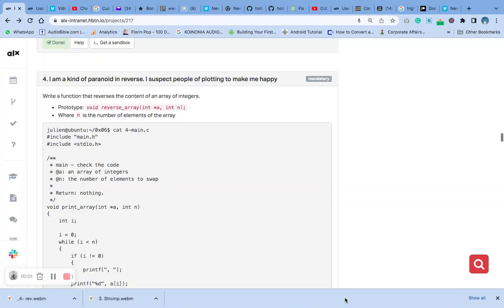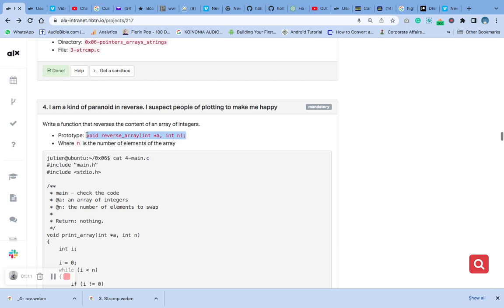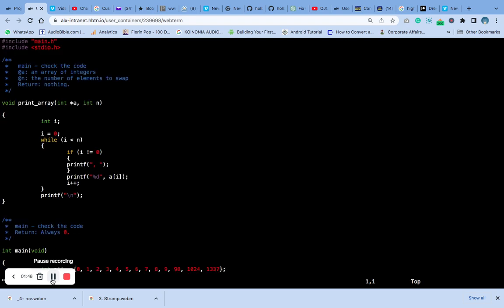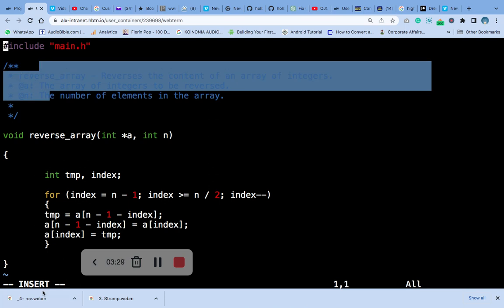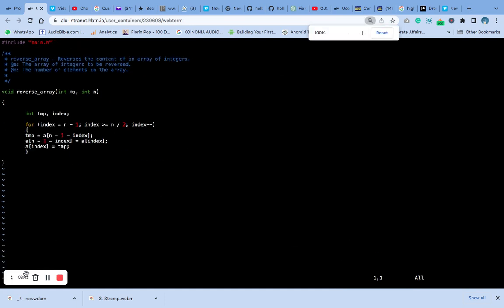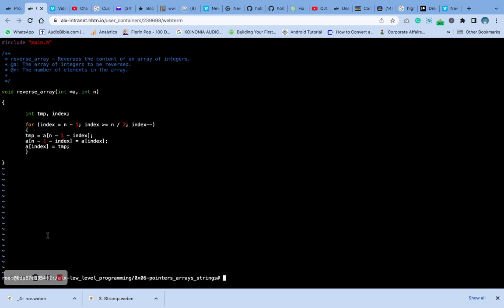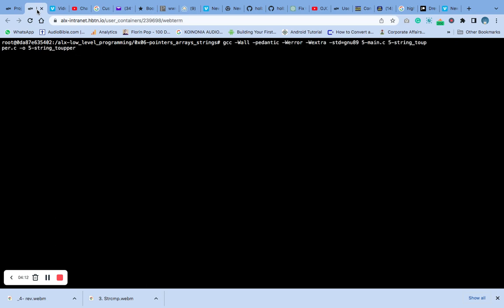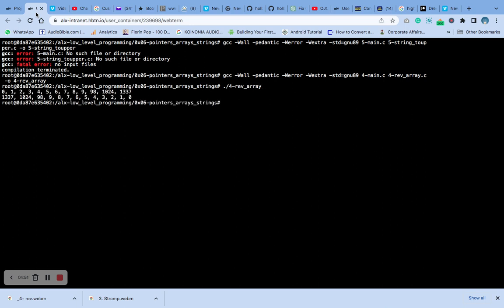4. I am a kind of paranoid in reverse. I suspect people of plotting to make me happy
Write a function that reverses the content of an array of integers.

Prototype: void reverse_array(int *a, int n);
Where n is the number of elements of the array